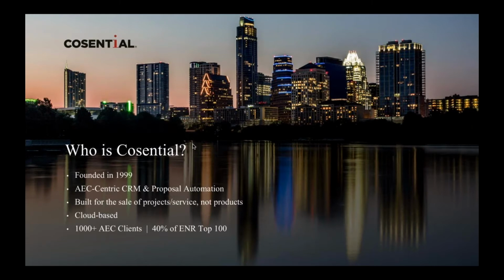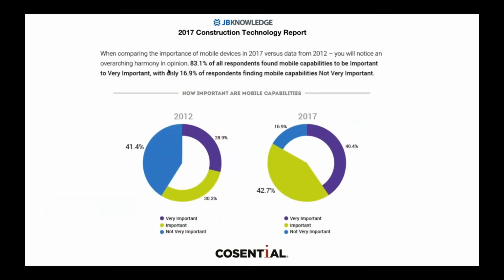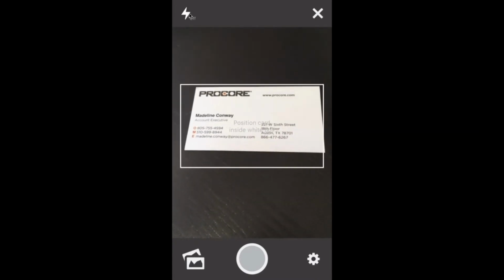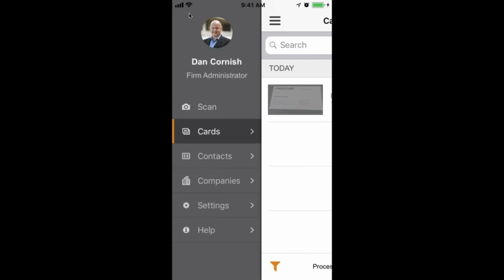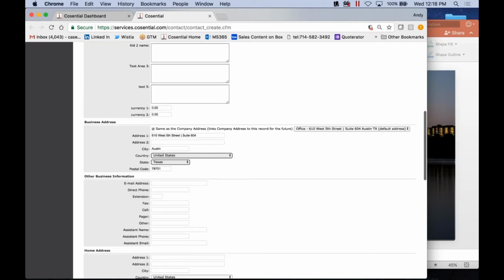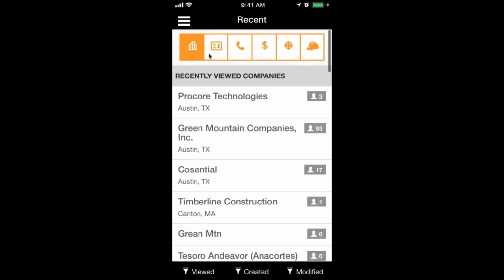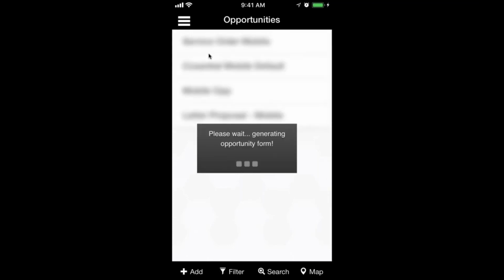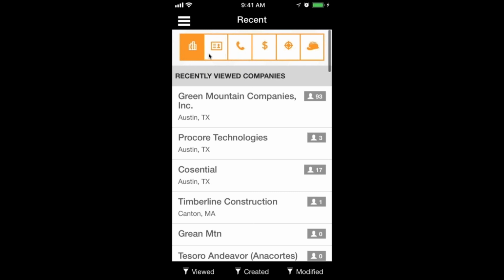Cosential Mobile CRM: See how AEC firms can do business on the go.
Construction, engineering and architecture firms are constantly on the move. Cosential provides a solution so you can handle business while on the site. See how a tool like this can really help win more projects and increase efficiency.

Let us show you around the #1 CRM for commercial construction, engineering, and architecture.